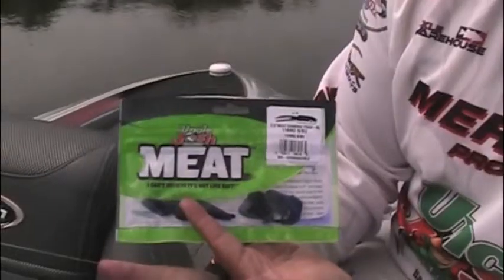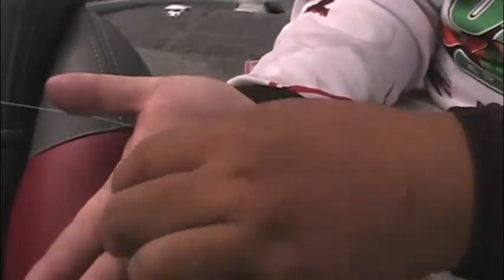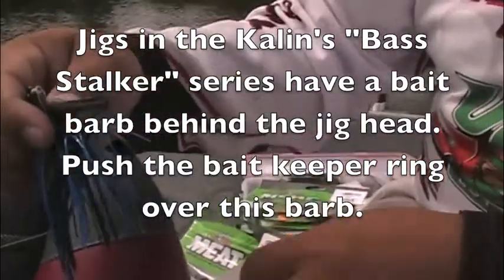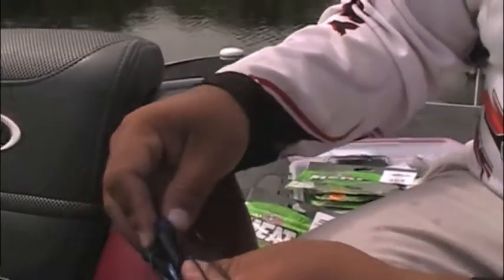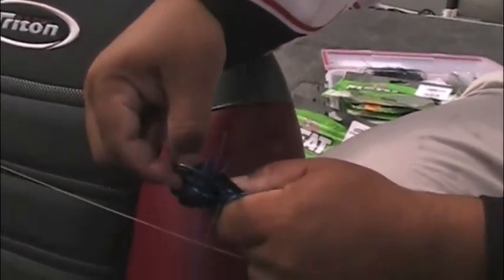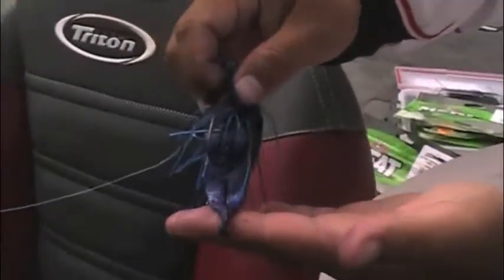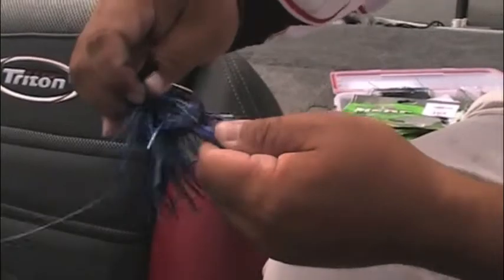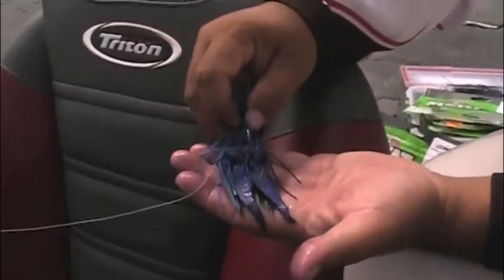Uncle Josh How to use the MEAT bait keeper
Adam Eisele of Uncle Josh demonstrates how to use the rubber Bait Keeper Ring in Uncle Josh MEAT packages to hold pork jig trailers in place in this Small Waters Outdoors video created by Mike Pehanich and appearing on the Uncle Josh website.